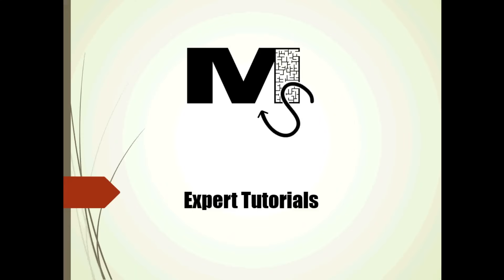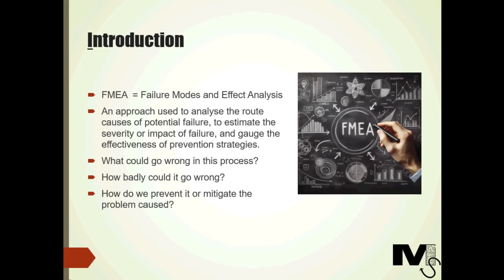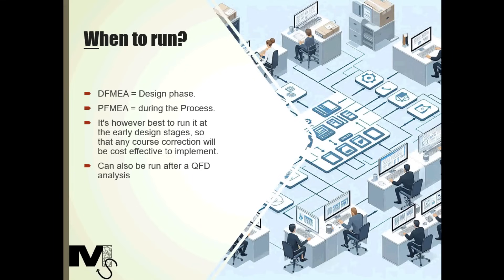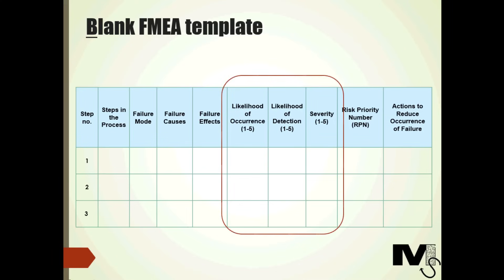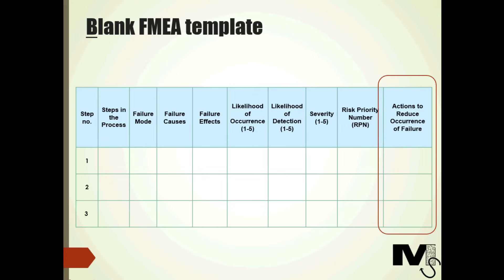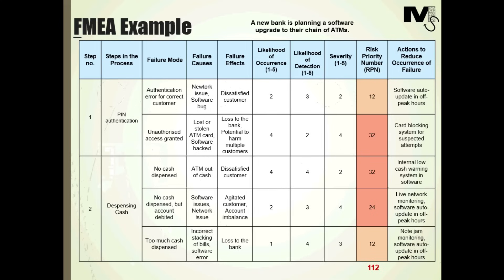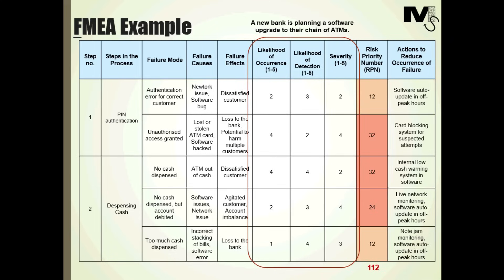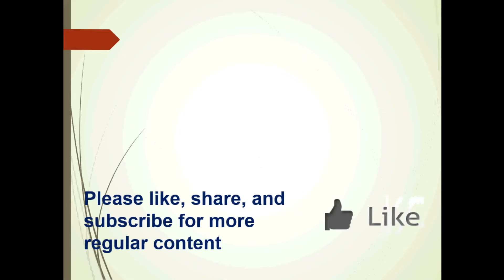FMEA Simplified with an Example and Free Template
What is FMEA (Failure Modes and Effects Analysis)? - Simplest Explanation with a Free Template and Full FMEA Example
FMEA is a risk analysis tool. A key intended outcome of running it is to reduce, or mitigate failures, starting with those with the highest priority.
In this tutorial, we learn all about FMEA, when it's used, the steps taken to use it, and a Full Example.